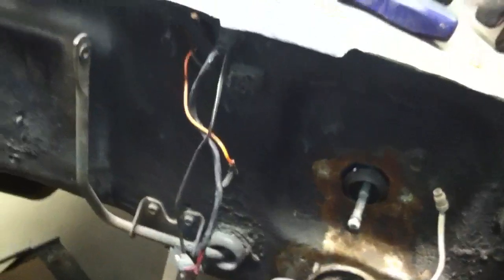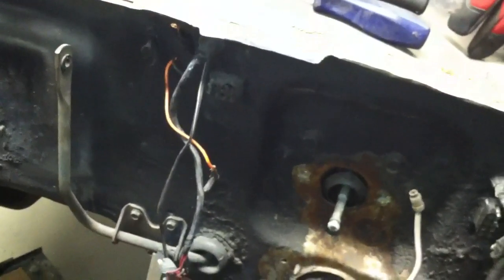Wiring Grommets?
Probably wont reuse them but you never know